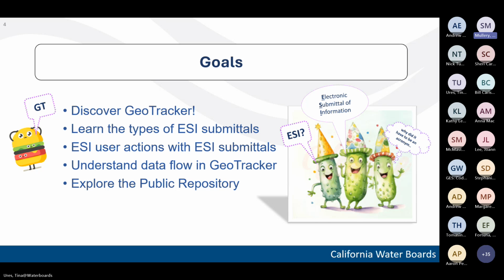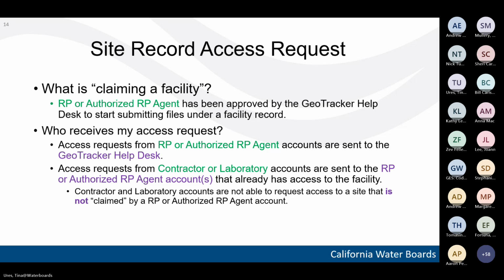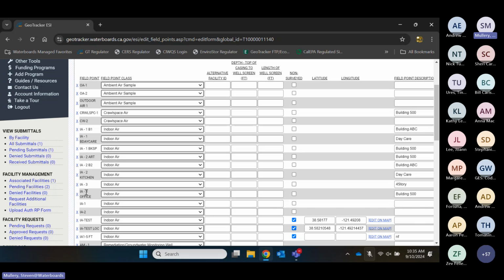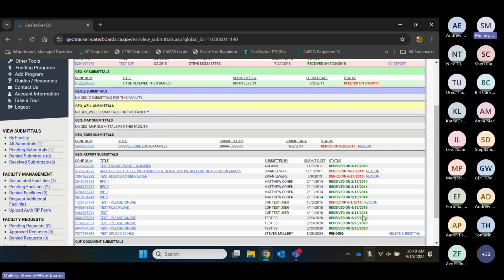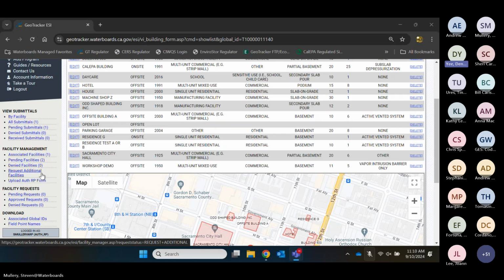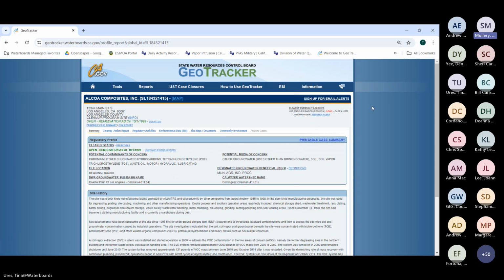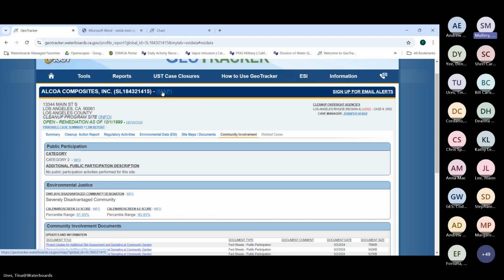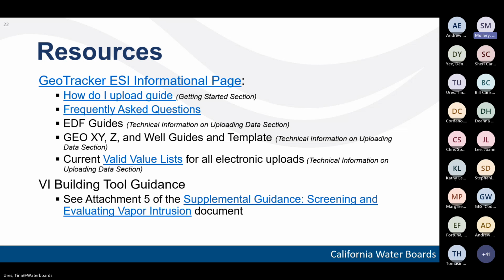GeoTracker Electronic Submittal of Information Compliance Webinar for California Water Boards Site C